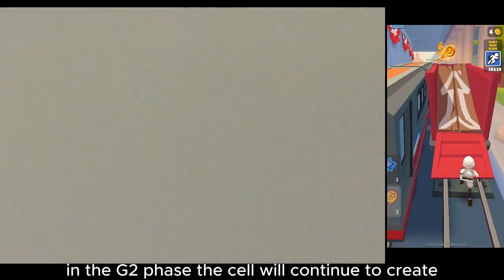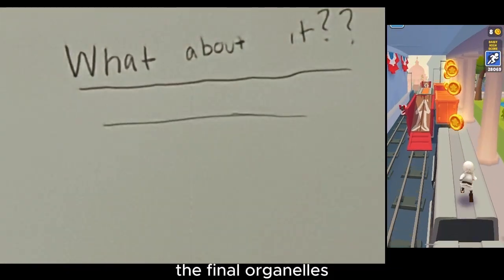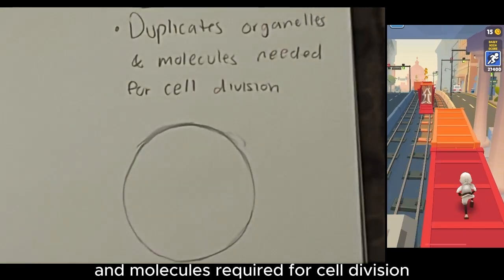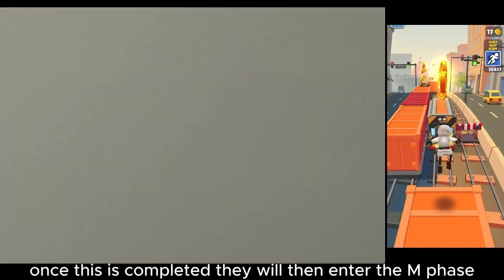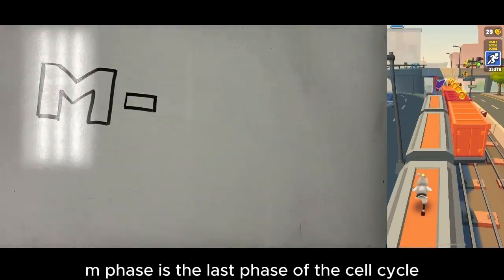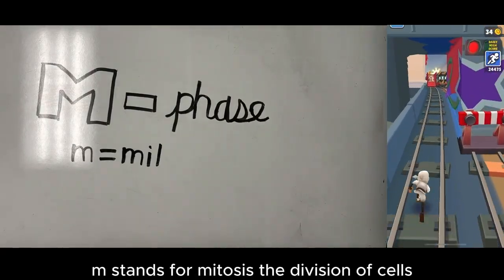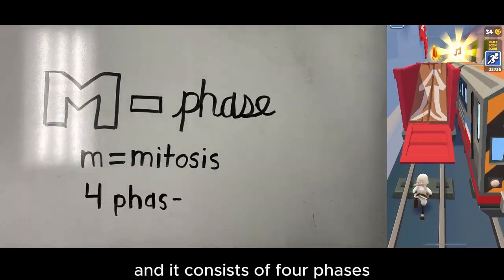The Cell Cycle